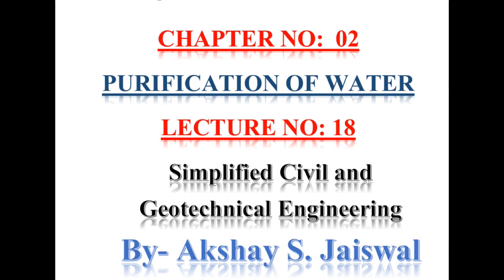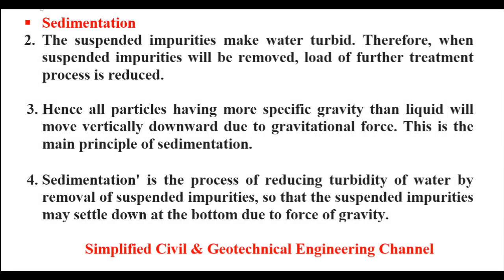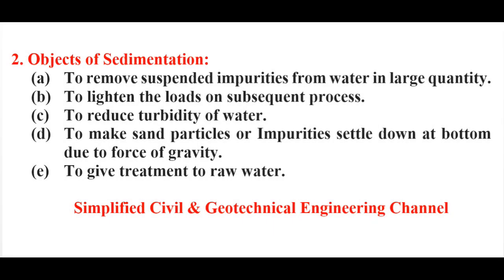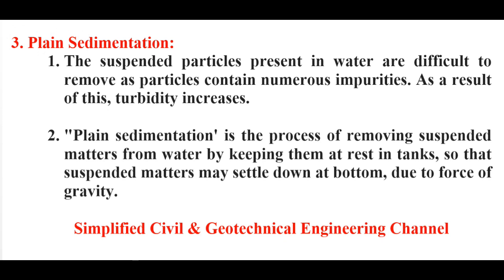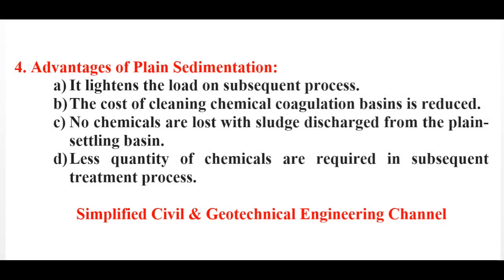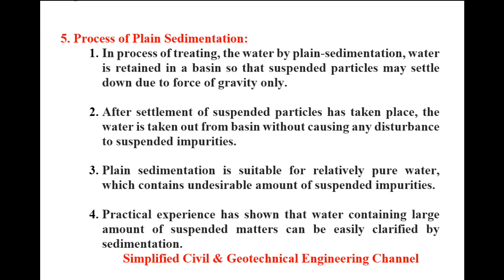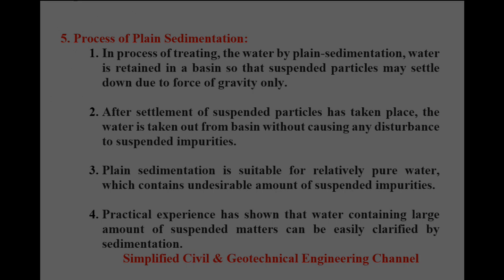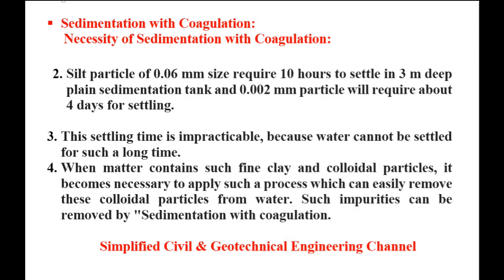SEDIMENTATION WITH COAGULATION, SEDIMENTATION PROCESS IN WATER TREATMENT, SEDIMENTATION IN HINDI